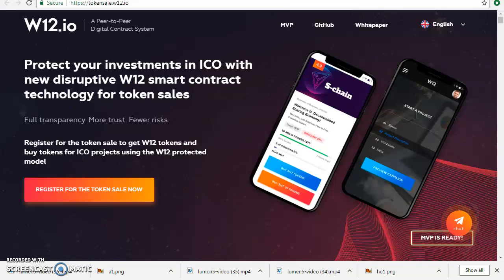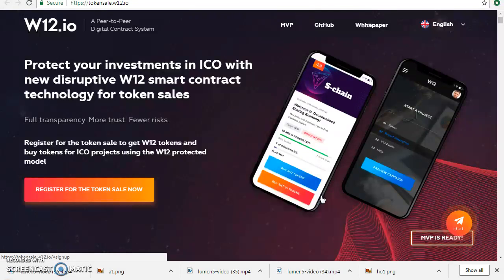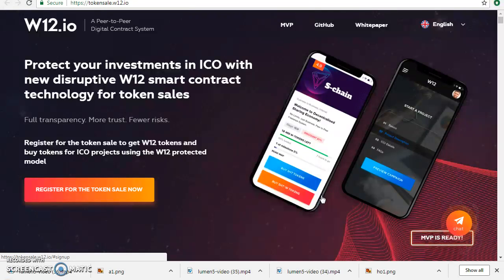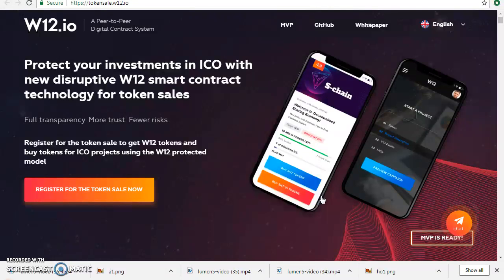W12.io: A Peer-to-Peer Digital Contract System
bitcointalk username: faith400